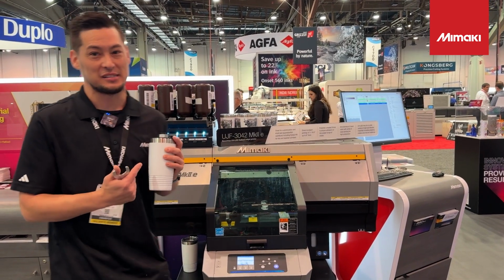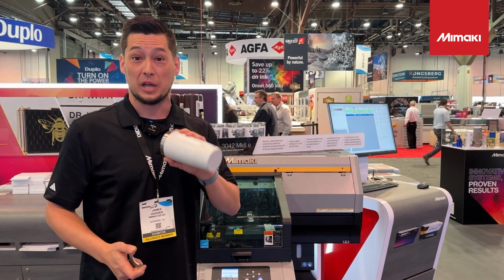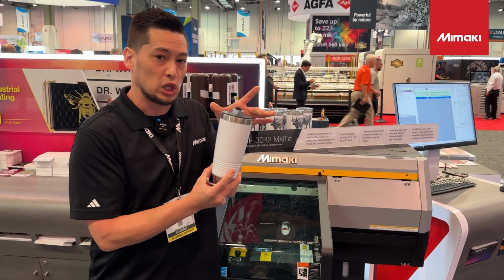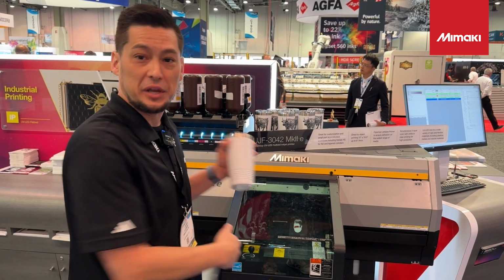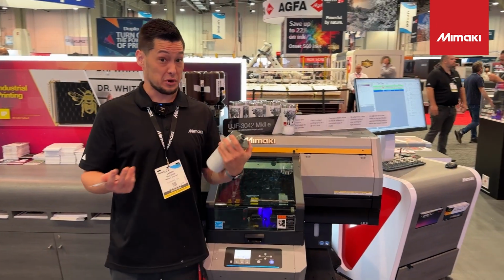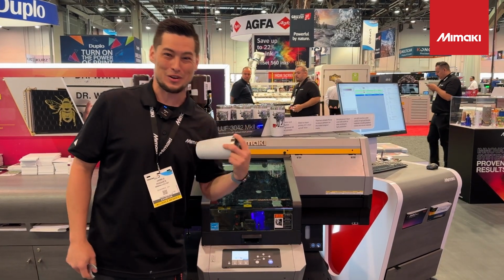James Hughes Rustles the Cows at Printing United 2024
It's only fitting that our Dallas Texas print specialist, James Hughes, printed more cows than anybody in the hall at Printing United 2024. James gives the definitive ease-of-use demonstration of just how easy it is to master the Mimaki UJF-3042 MkII e UV-LED printer and get those doggies rollin'. Great work, James